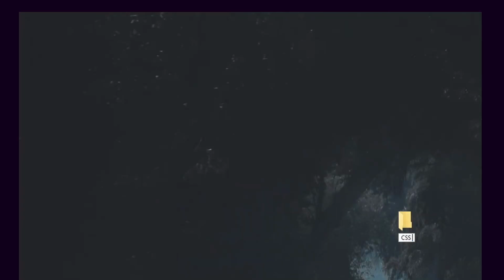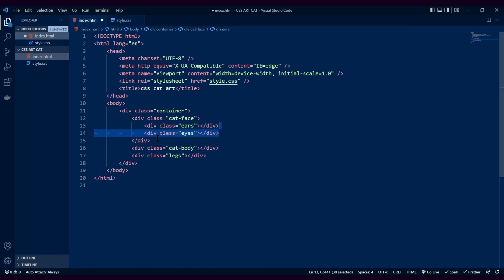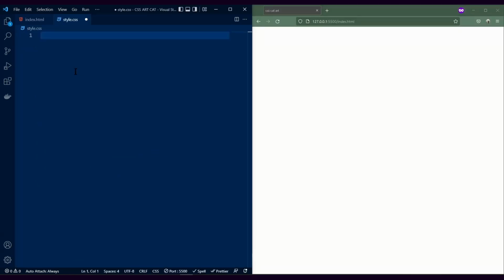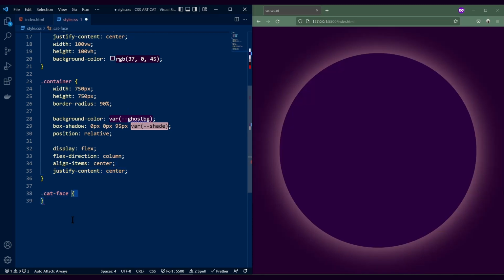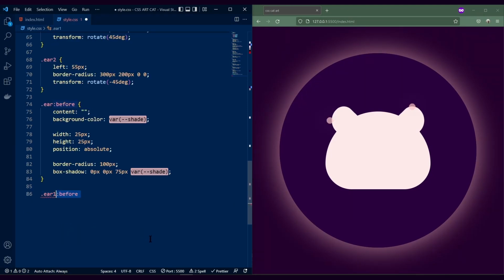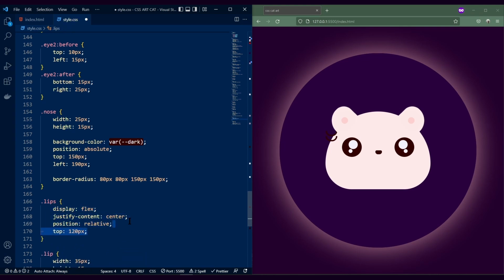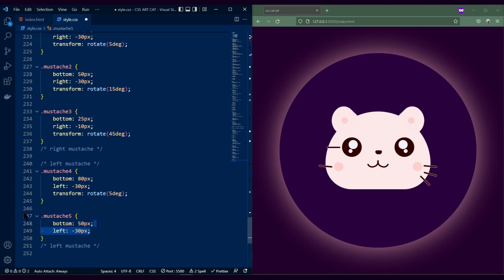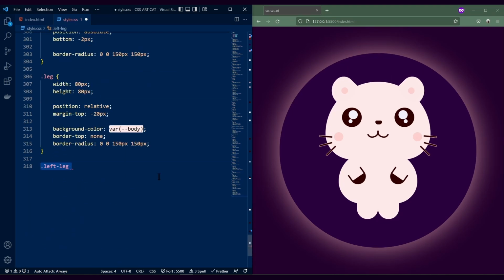Cute Cat illustration with HTML & CSS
In this video, I created a CSS art using only HTML, and CSS.

when you make CSS art, it teaches you a lot about the basics of CSS. so I would recommend you to work with me and make this cute cat with CSS.

I also added the GitHub source code and the web view for this CSS cat art. feel free to look at it.